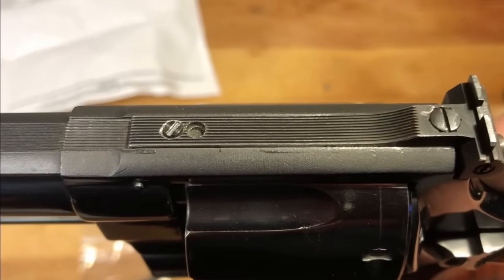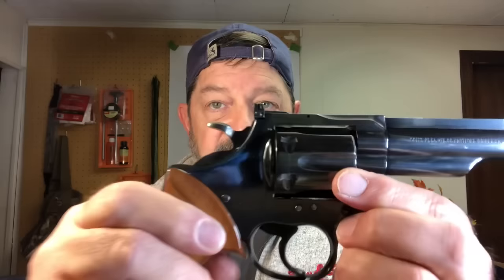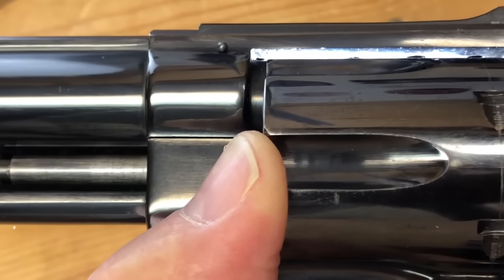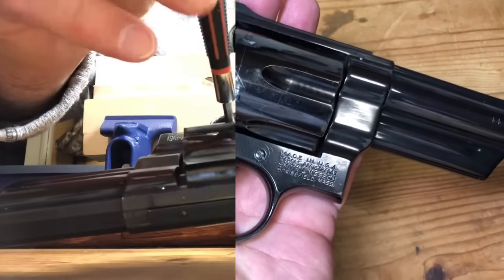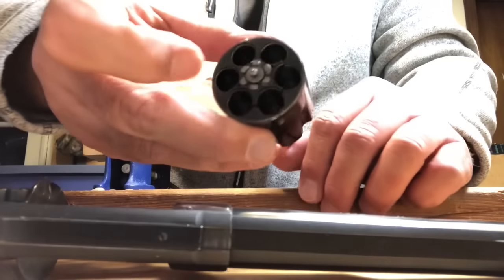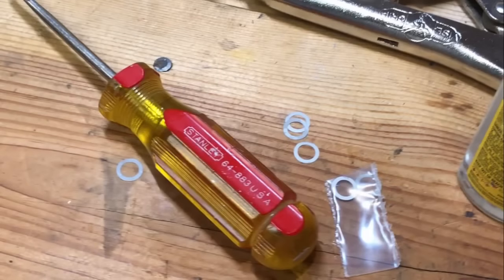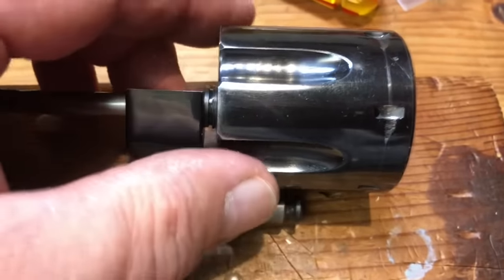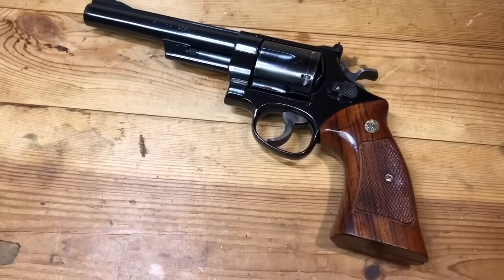Fixing End Shake on a Smith & Wesson